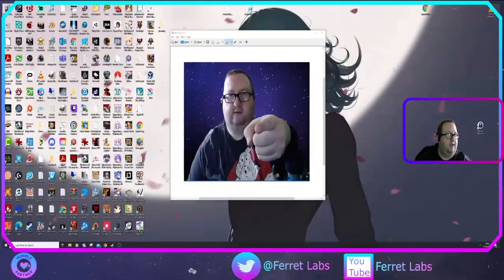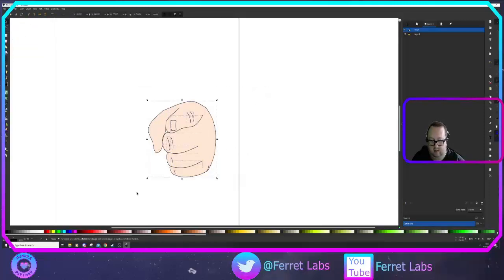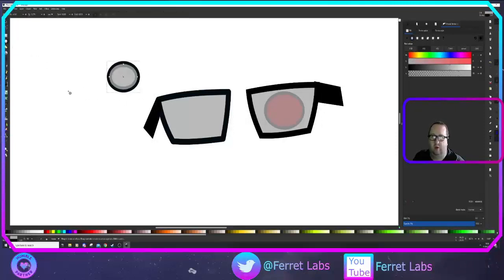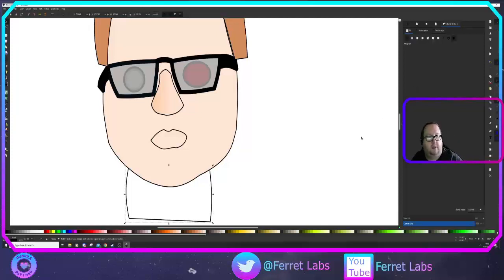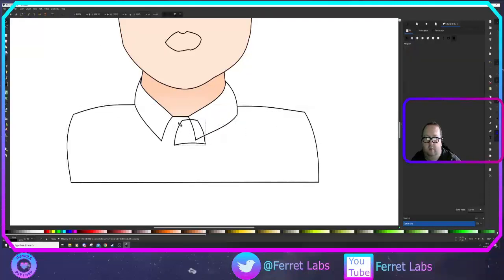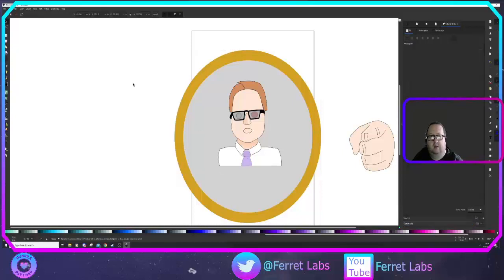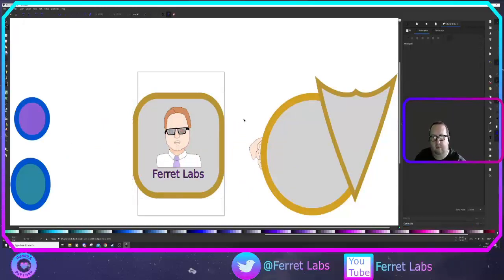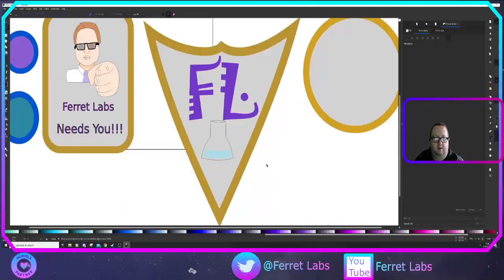Dino shows you how to Create your own Logo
Create your Logo
Hi I am Dino and I will take you through how to create a simple logo to get you started on your journey in the world of streaming,
To create your logo you will need
A computer
A Webcam
A copy of Inkscape (dont worry its free)
OBS (Also free)
And a snipping tool (like snip it on windows)

Now lets go and create the Logo for your Channel